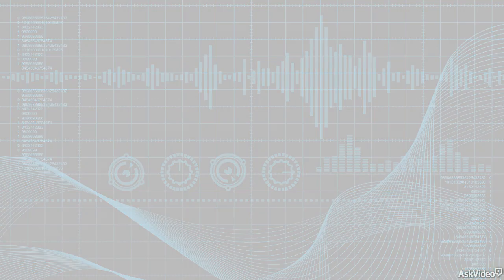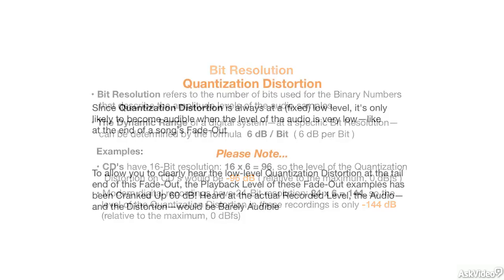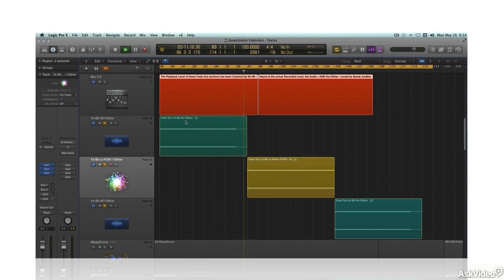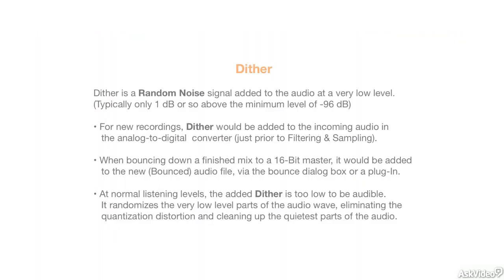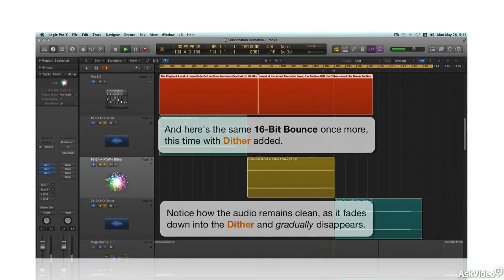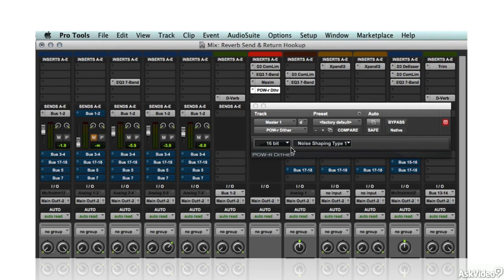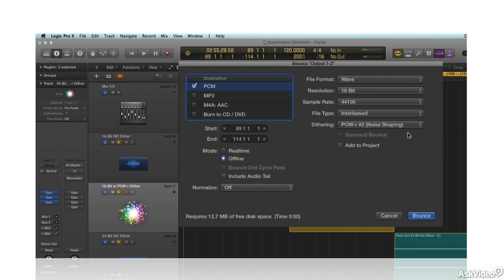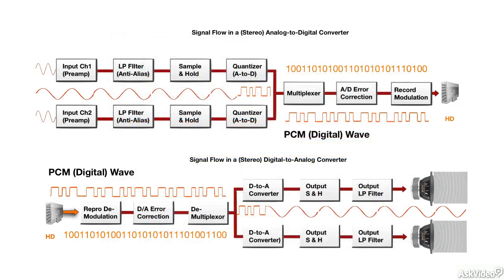Audio Concepts 105: Sound Recording - 12. Dither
Audio Concepts 105: Sound Recording by Joe Albano
Video 12 of 15 for Audio Concepts 105: Sound Recording

Sound recording starts with the sound itself. Whether its an electric guitar or human voice, it all begins with a vibration that needs to be properly captured. Thats why having the knowledge of the science of recording is essential for audio engineers at any level. This animation and graphic-filled course, by audio engineer and educator Joe Albano, serves up all the the audio facts you need to know to help you become a better engineer and producer.

After a brief introduction to the tools of the recording process, Joe dives right into the most influential step in the recording chain: the microphone. He explains how they work, shows you all the different designs and patterns while describing how to use them to achieve the best results. From there, you learn the essentials of speaker design and placement to assure that what youre recording is accurately presented to your ears!

Next up is the bible of analog and digital recording basics. Joe demystifies tape, AD & DA converters, sampling theory, quantization, bit resolution and much, much more.

So get the audio knowledge you crave right here, right now, in this amazing course in our Audio Concepts series by Joe Albano!